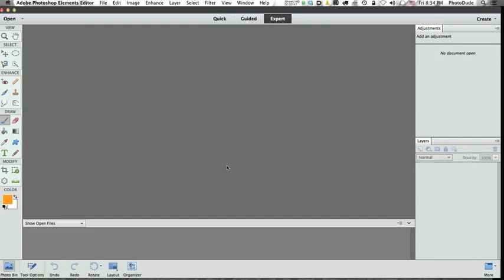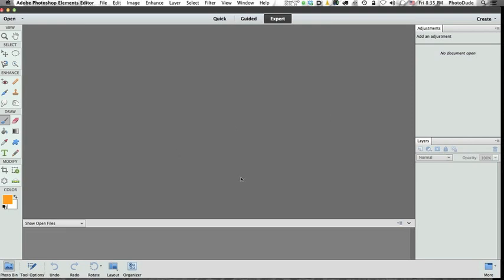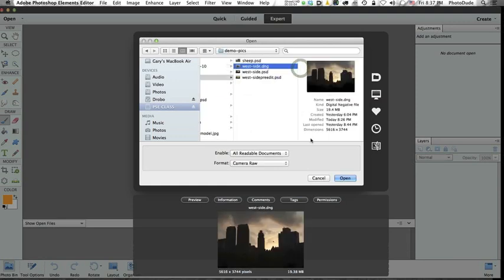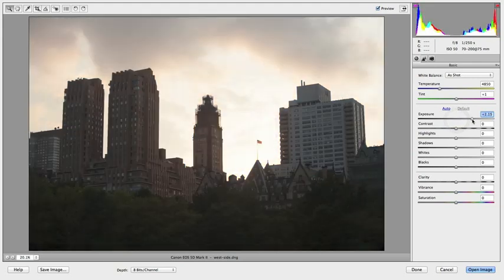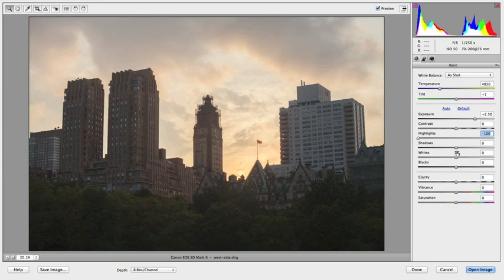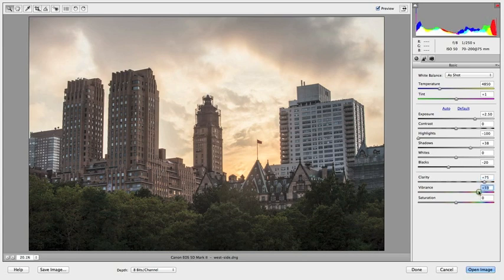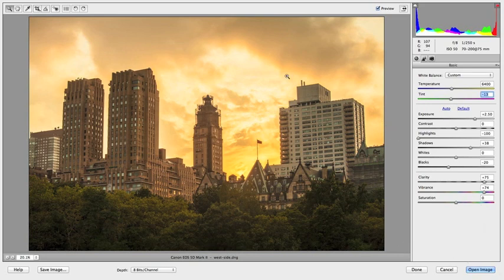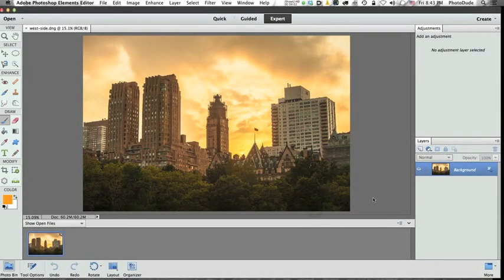PSE 11 and Adobe Camera RAW Part 1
In this video we look at the RAW editor that ships with Photoshop Elements 11.